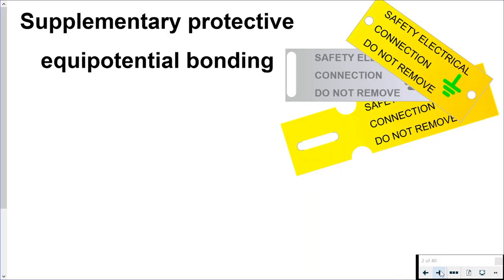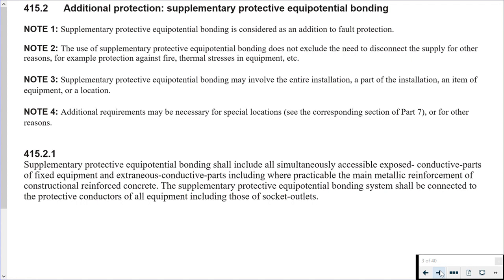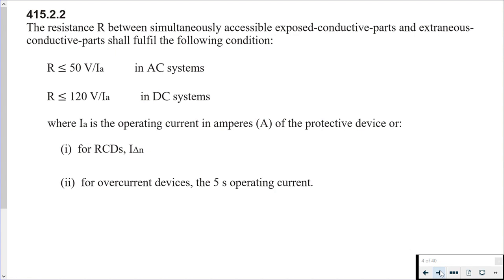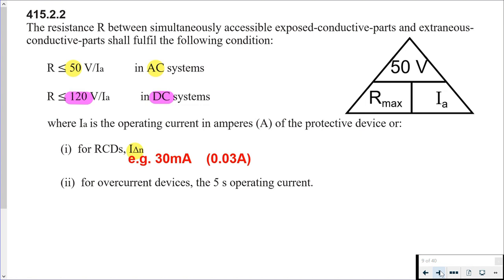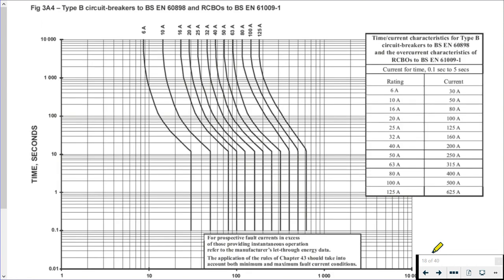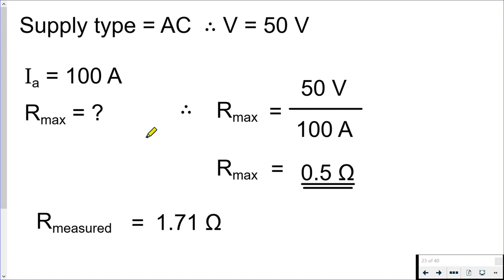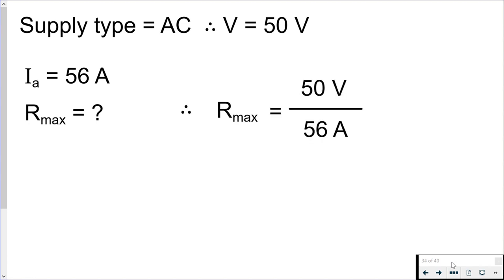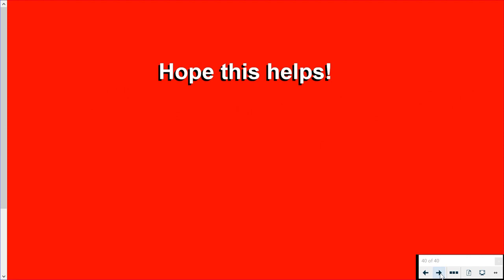Supplementary protective equipotential bonding testing and calculations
A short run through the general supplementary protective equipotential bonding test and calculations as required by BS 7671.
Remember to stop the video as we progress through the calculations and try them out yourself.  Make sure you show all your working to help lock in that learning.
At the end I've directed you to create your own "Max R" tables for the installations that you consistently work on.